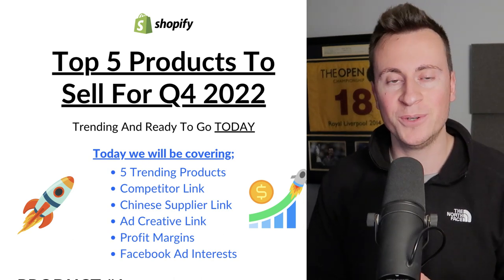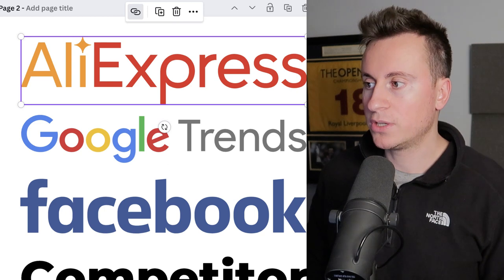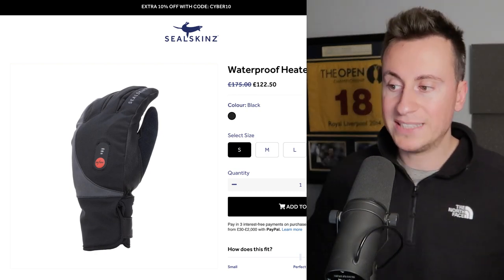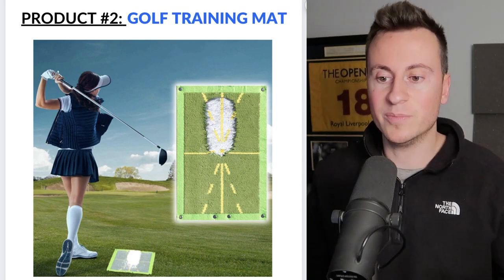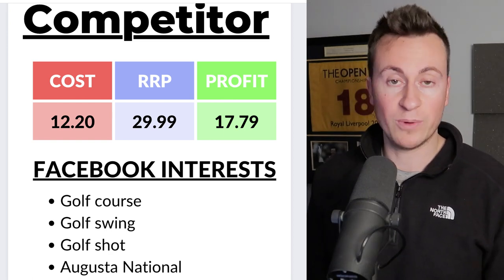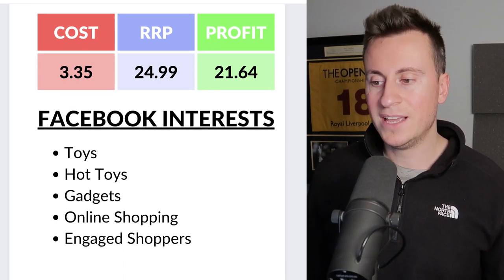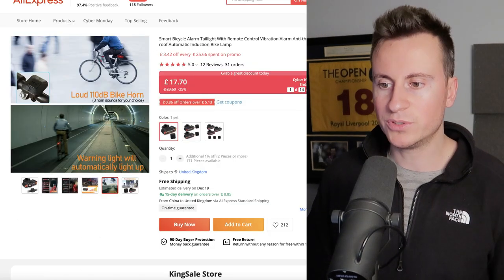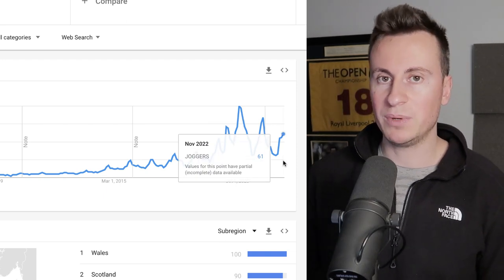TOP 5 TRENDING PRODUCTS TO SELL Q4 2022 (SHOPIFY DROPSHIPPING)